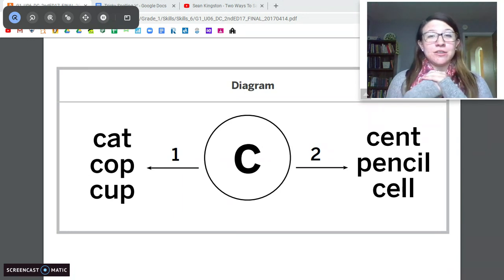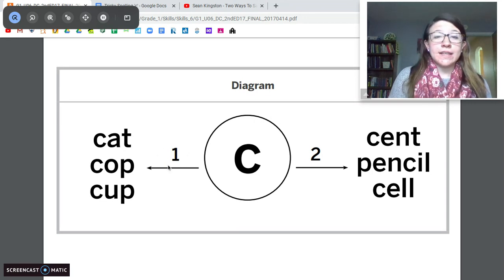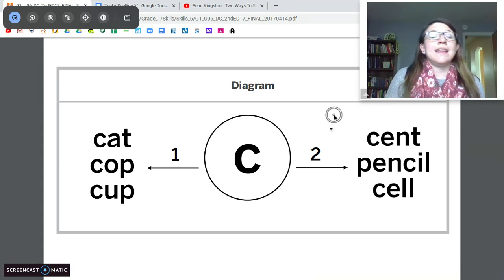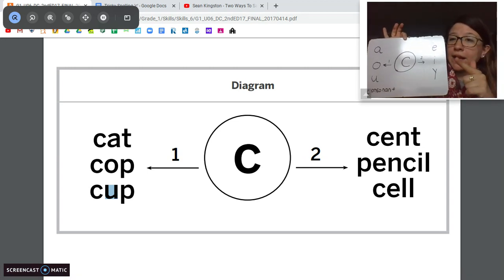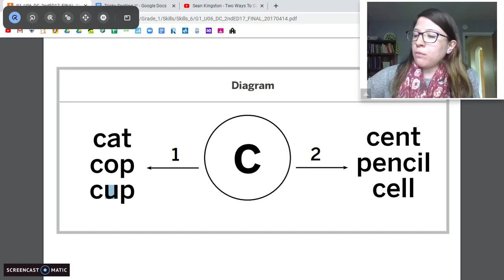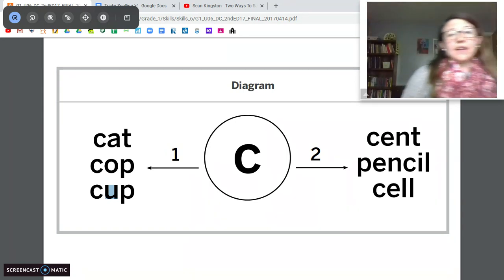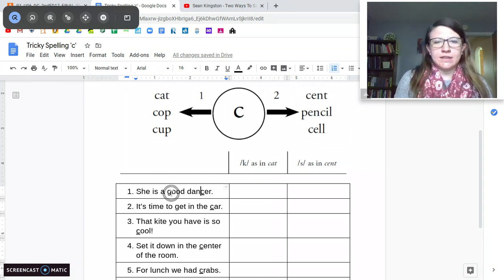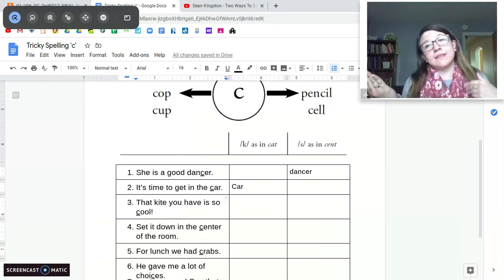Tricky Letter 'c' (5/13/20)